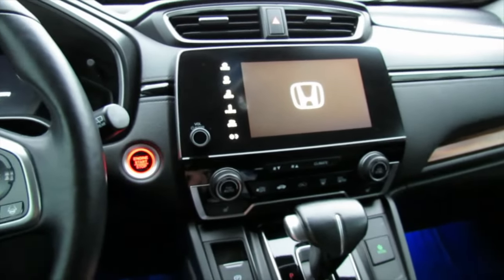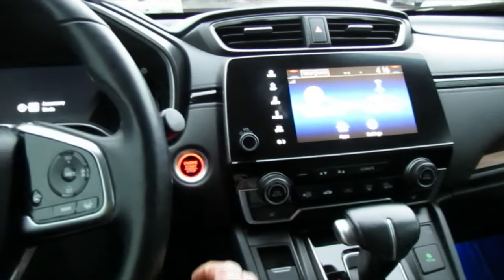2017 Honda CRV Touring, All Warning Lights Flashing- Resolved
How to fix all flashing warning lights on 2017 Honda CRV Touring